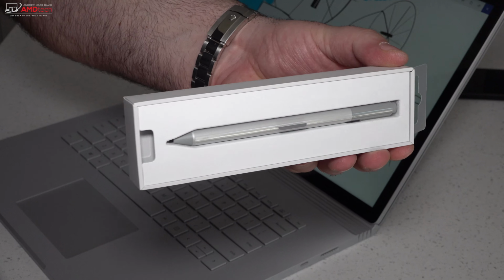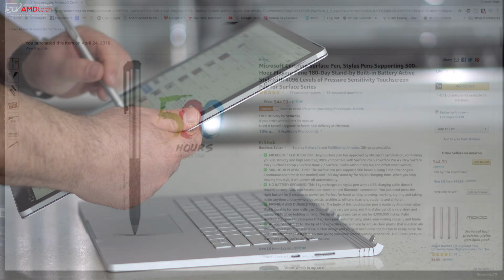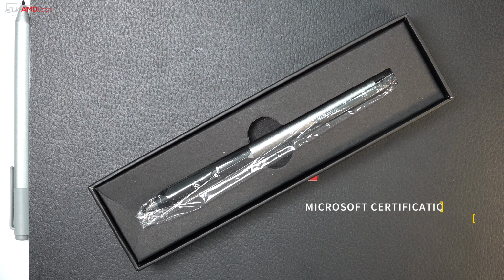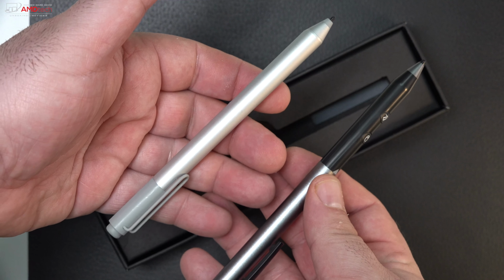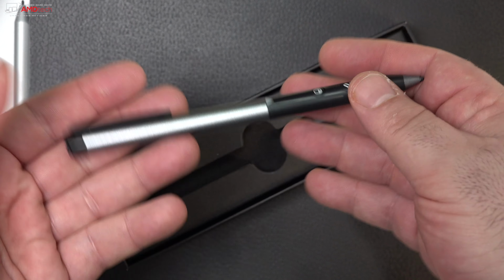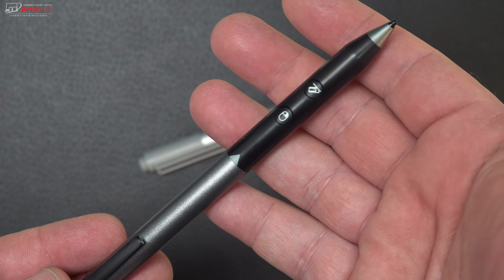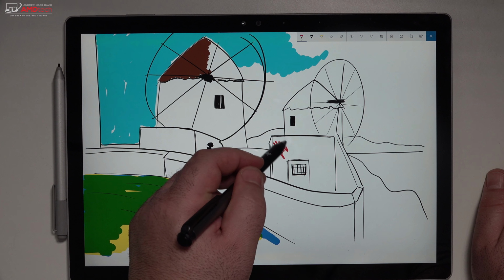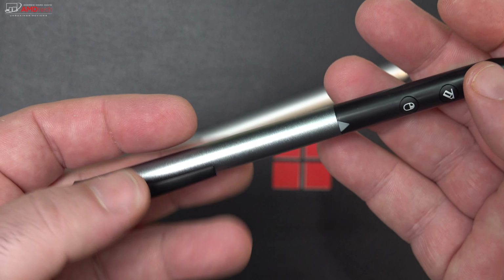The Rechargeable Surface Pen: 500 hrs battery & 4096 Pressure Sensitivity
Make sure you use promotion code is 57KVBI29 for special discount. Heiyo Surface Pen

Specs:

✅ MICROSOFT CERTIFICATION: Heiyo surface pen has approved by Microsoft certification, confirming you use security and high sensitive,100% compatible with Surface Pro 3 / Surface Pro 4 / New Surface Pro / Surface Laptop / Surface Book 2 / Surface Studio without any lag and offset when writing.
✅ 500-HOUR PLAYING TIME: The surface pro pen supports 500 hours playing Time (the longest Continuous use time in the market) and 180-day stand by for 5V/4h charging time. When you stop moving this styli, it will power off automatically.
✅ NO BATTERY REQUIRED: This 11g rechargeable stylus pen with a USB charging cable doesn't require battery. Also, touchscreen pen doesn't need Bluetooth connection. You just need press the right button for 3 seconds to power on. Perfect for hand writing, drawing, marking, signing and taking notes anytime and anywhere by artists, architects, officers, teachers, students and children.
✅ PREMIUM AND DURABLE MATERIAL: The body of this touchscreen pen is made by Aluminum alloy that is durable for your daily use. Clip design is very portable and this stylus pencil is very sleek and comfortable when holding in hand. The tip of stylus pen can wrote for 4,000,000 inches. Palm rejection function can recognize the surface pens automatically, make your writing casually and freely.
✅ ACTIVE SURFACE PEN: The tip of the capacitive pen is made by anti-friction plastic that is extremely smooth, this stylish pen has erase button design and you just need press the button to easily erase the line. The diameter of the tip is 1.5 mm giving you more precise writing experience. 4096 level pressure sensitivity make you easily control the line.

Liked this video? Want to give a one-time contribution to show your appreciation? Well how about helping support AMDtech to help continue to bring you awesome content

Gear and Products I use everyday and products that I think are great